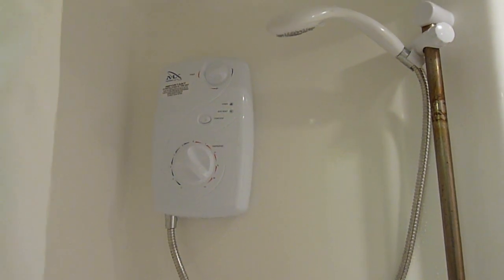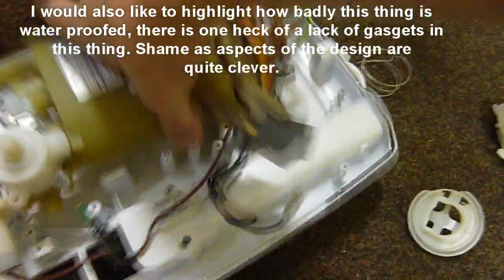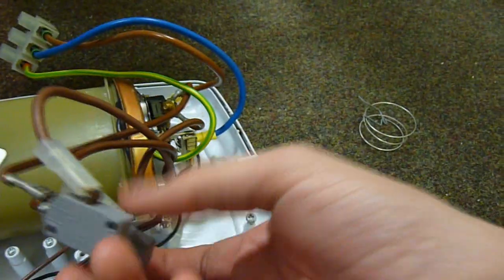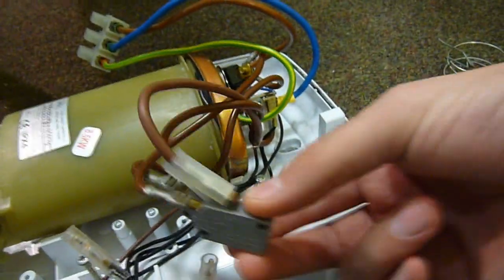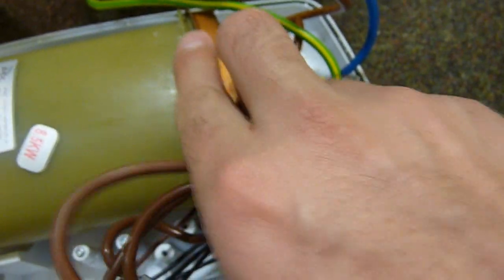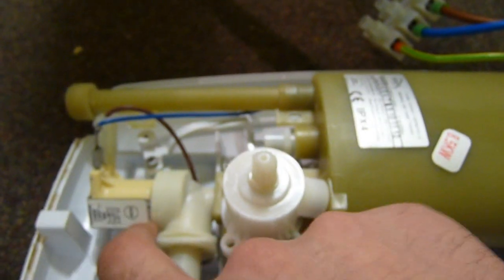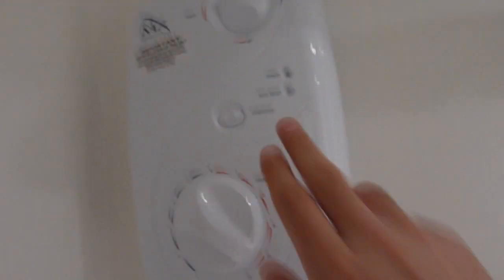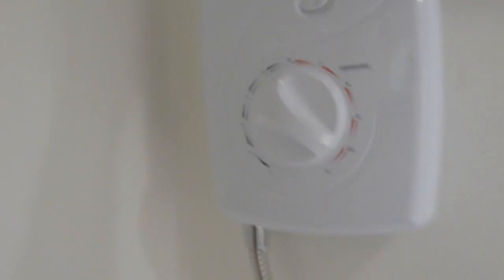Electric Shower Overview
I got to teardown the shower that tripped the electrics in my flat =-)

I now know how electric showers work =-)